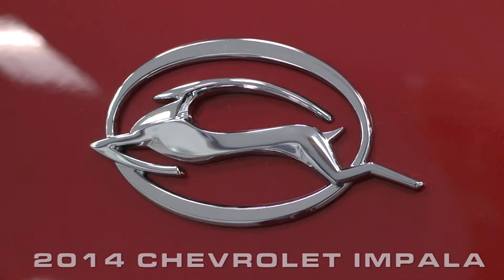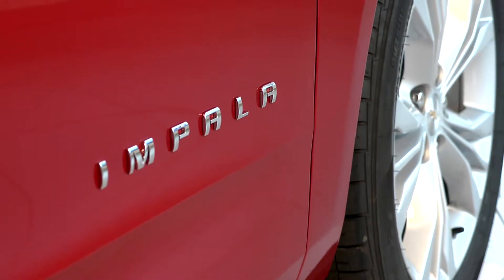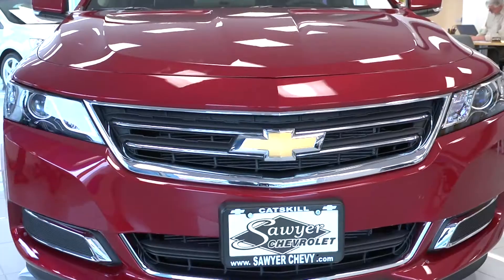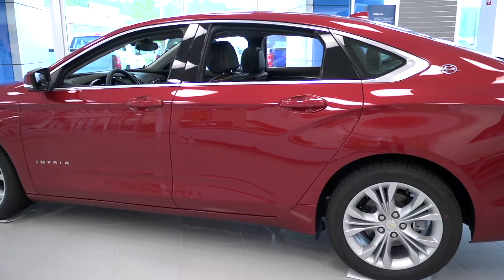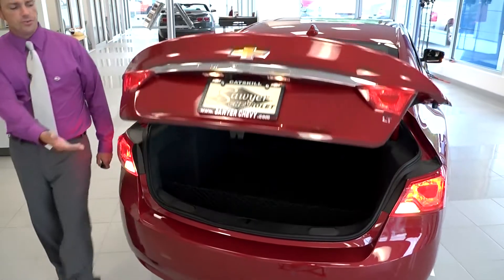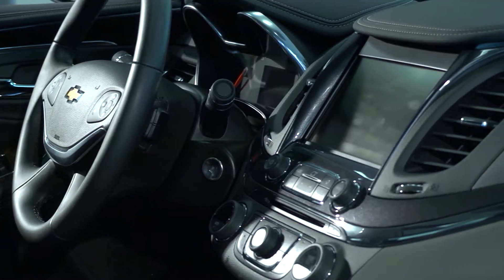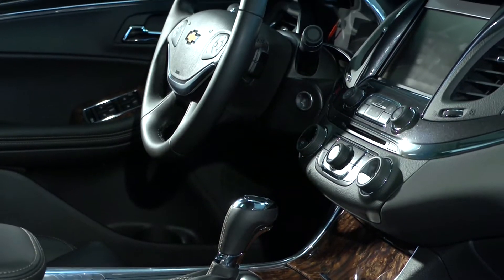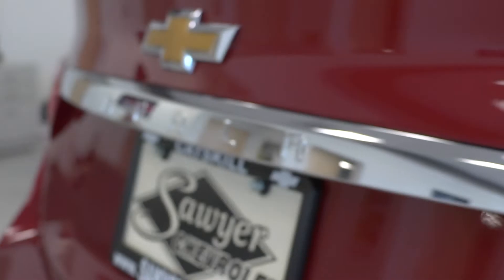Sawyer Chevrolet IMPALA 2014 by Espresso Pictures